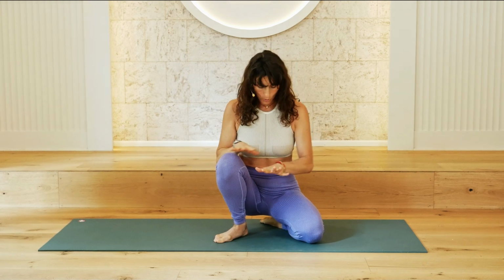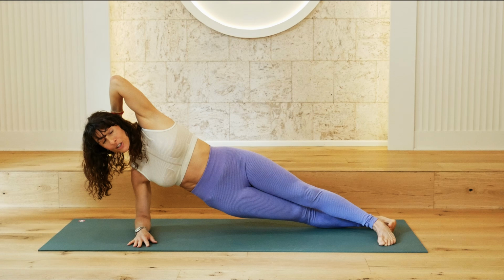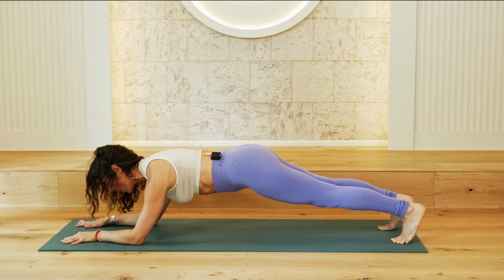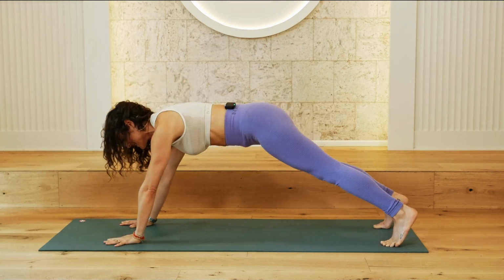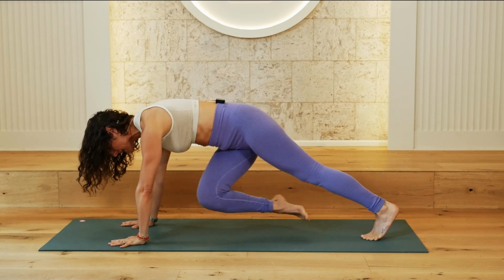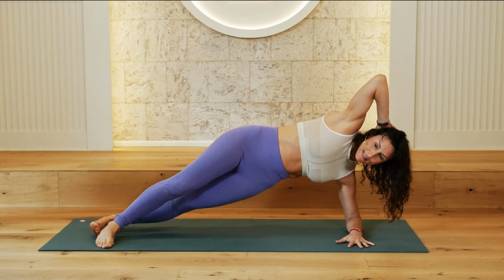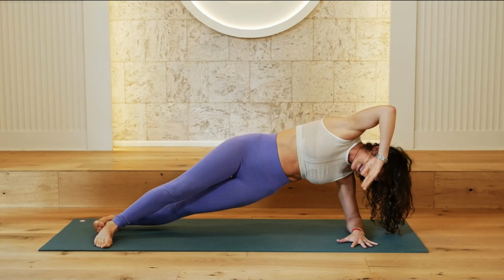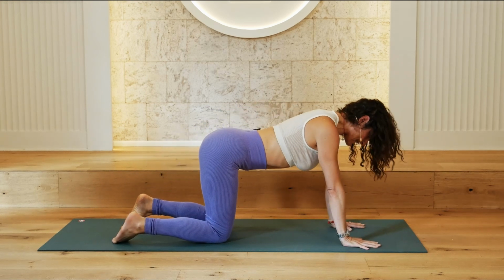Short Core Workout with Carla Dimattina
Ready for the full 30-day transformation? Start now 🔗

EXPERIENCE TRANSFORMATION IN 30 DAYS
In just 30 days of online training, you will have a whole new body.  Deepen your connection with yourself through movement, increase strength and mobility and understand what living in your true power feels like.

WHY CHAIN MOVEMENT?
- Develop Awareness: Learn to listen to your body and recognize its optimal patterns.
- Restore True Alignment: Build mobility and strength from the ground up.
- Empower Your Life: move with power and confidence while cultivating vitality to meet life’s challenges with intelligence and grace.

Discover the future of Movement with 'Chain' by Carla Dimattina
Chain Movement unlocks trapped movement patterns in the body through a system that starts at the feet and reprograms the whole body structure, opening new levels of movement, flexibility and awareness. Carla teaches you to recognise the correlation between mental and emotional blocks and body pain, weakness and immobility.

Chain Movement empowers you with the freedom to navigate life with more confidence, standing taller and stronger and with new levels of physical and emotional strength and stability.

"The concept of a "chain" perfectly mirrors the interconnectedness of the body, where every part is linked and interdependent. Just as a single link in a chain affects the entire structure, movement or restriction in one area of the body influences the rest of the system. This holistic perspective highlights how addressing one part of the body/mind/emotions can unlock patterns and restore harmony throughout the entire physical structure. Movement is medicine. True alignment and true movement bypasses the subconscious resistance to heal trauma"
—Carla Dimattina